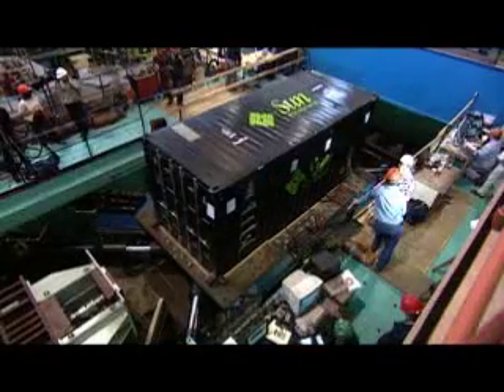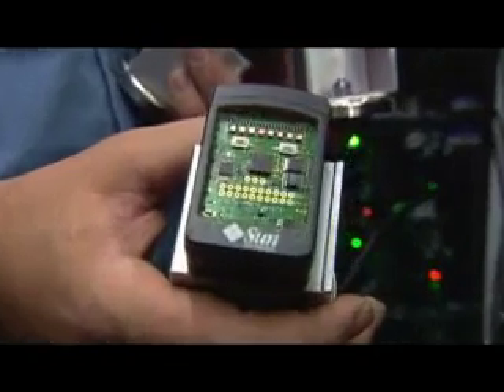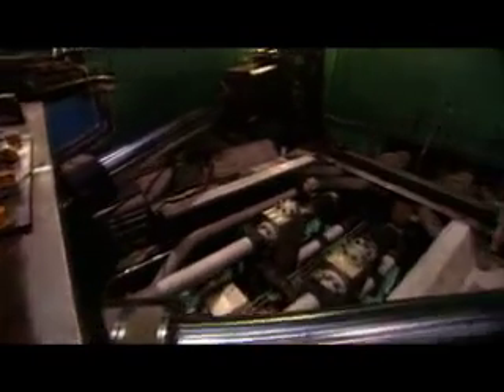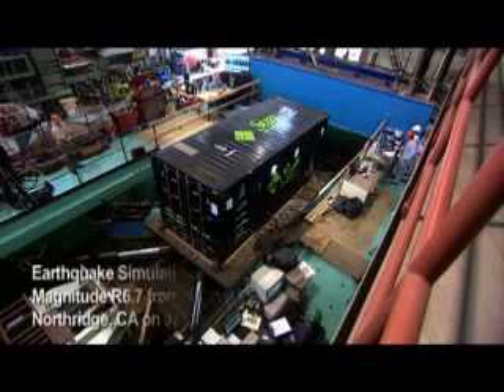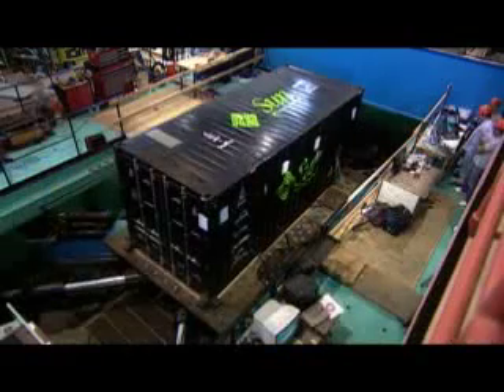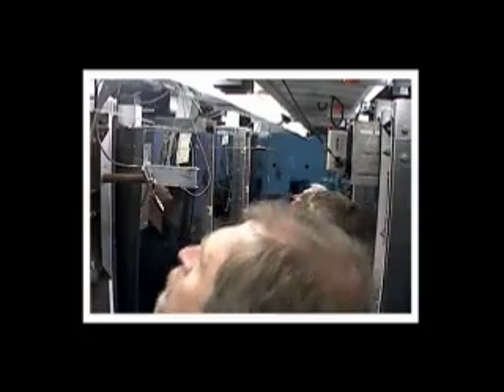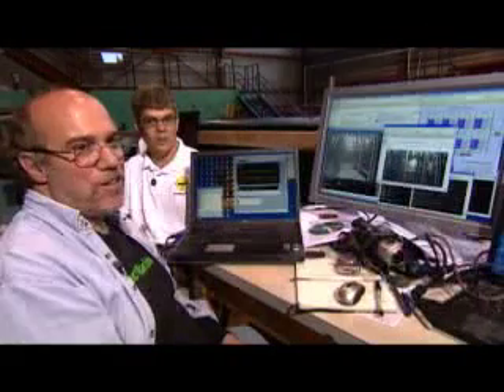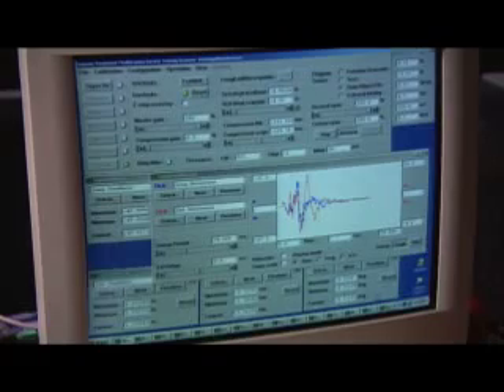Project Blackbox Test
Inside cameras capture what happens when a magnitude 6.7 earthquake rattles Sun's Project Blackbox modular datacenter.